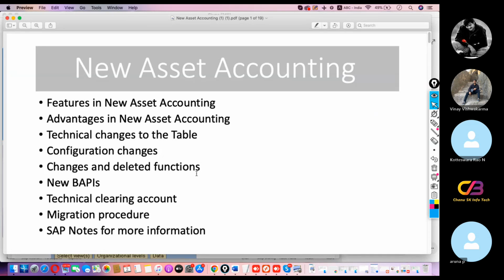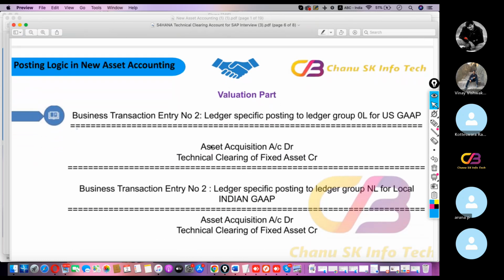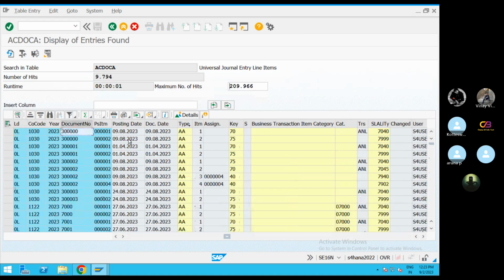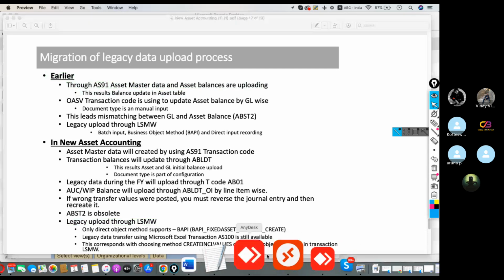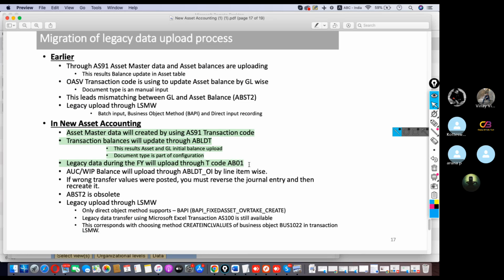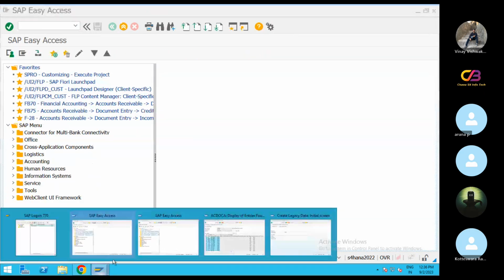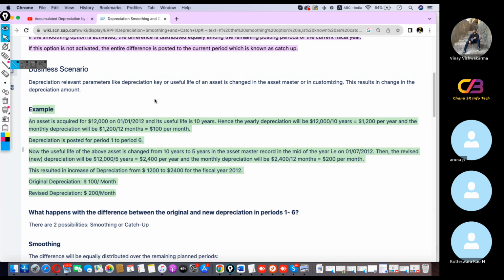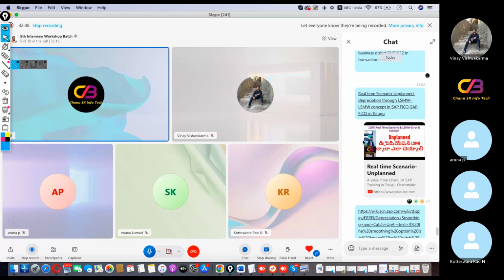Advanced SAP S4HANA Finance Interview Training -3: SAP FICO Interview Preparation